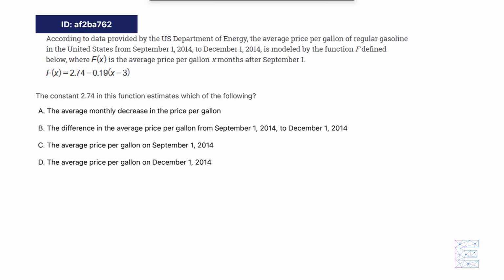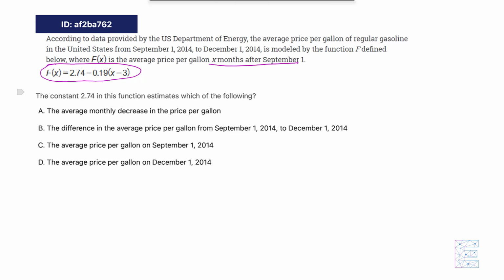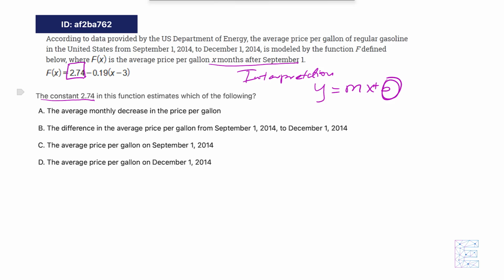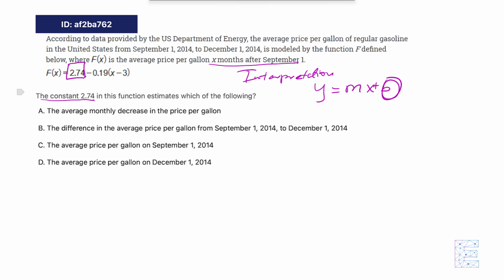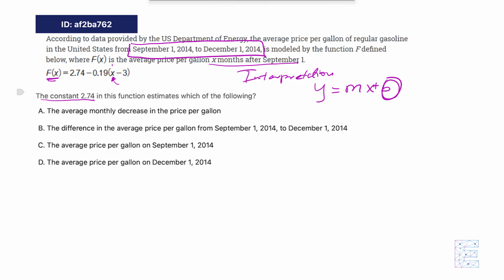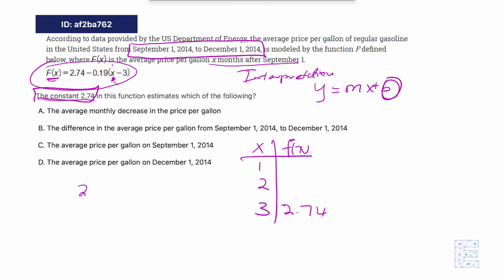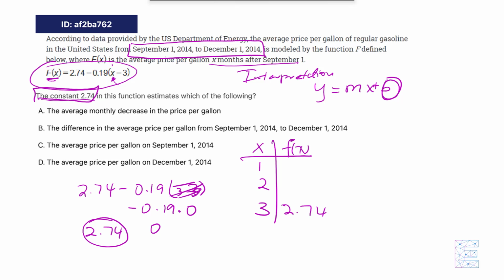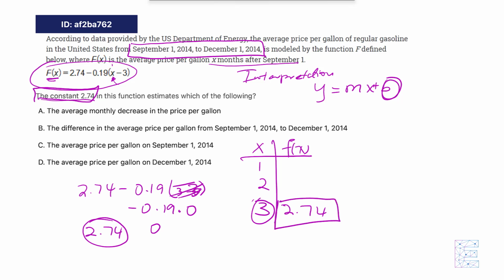SAT Math - Algebra - Linear Functions: af2ba762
Digital SAT Math: Algebra
Concepts: Interpreting Linear Functions. Question ID: af2ba762